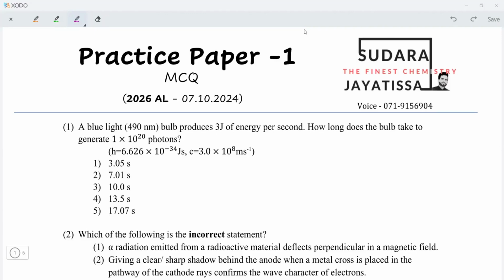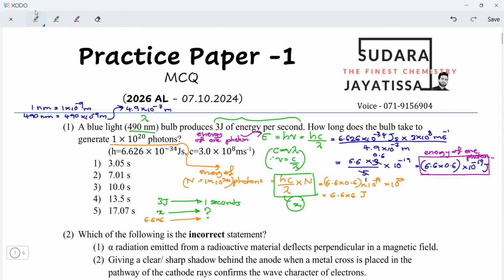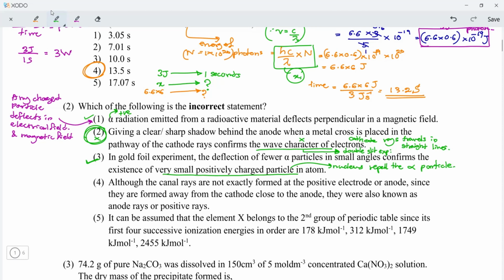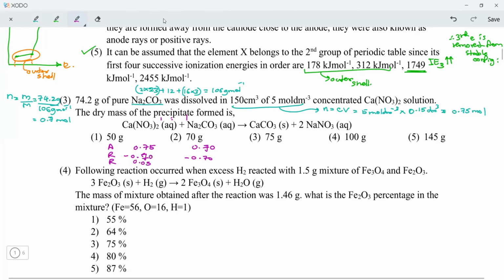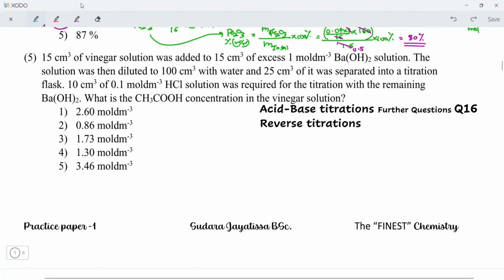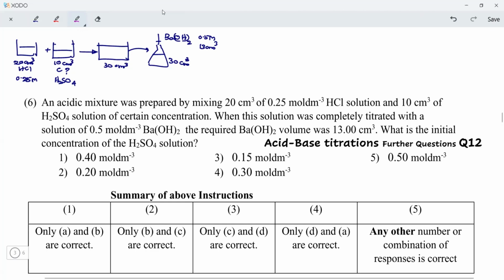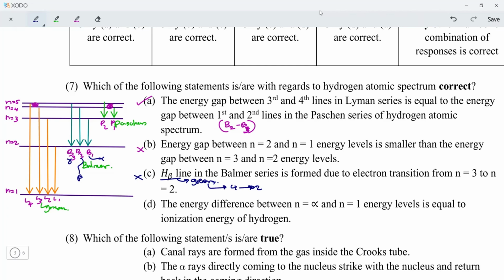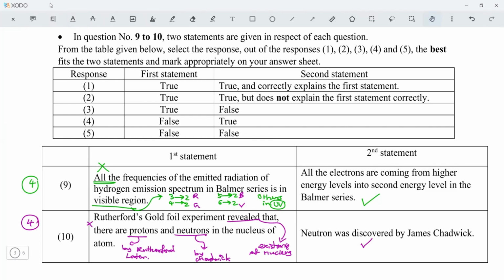Grade 12 paper series - 1 || Unit 1, 3 || Chemistry || Complete discussion - (English)